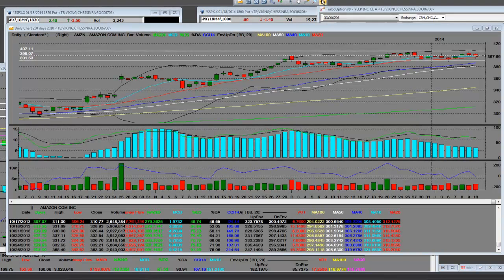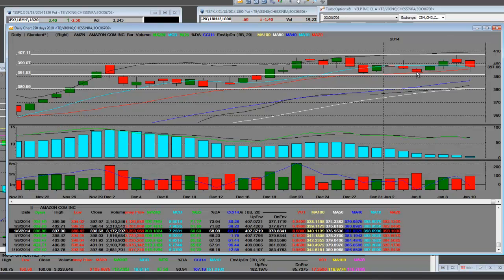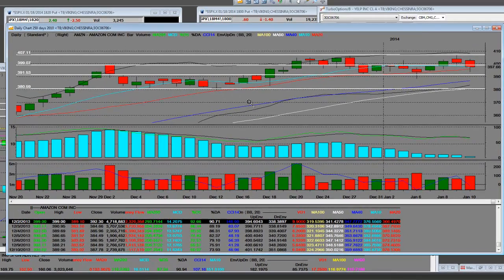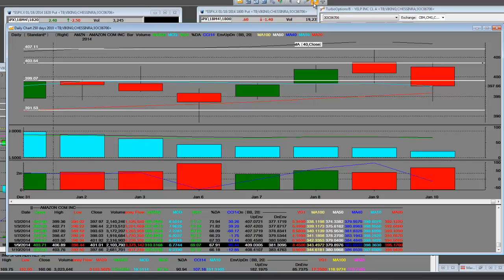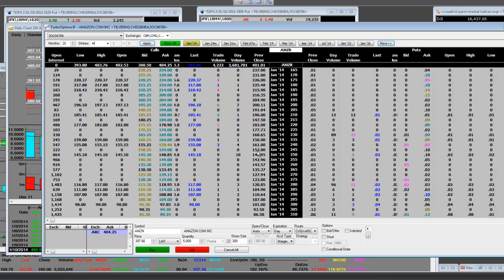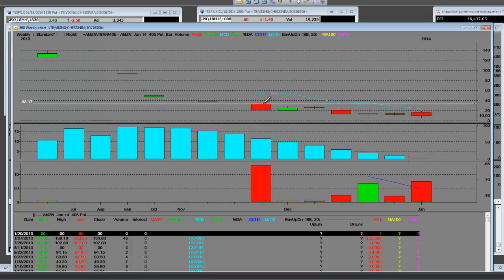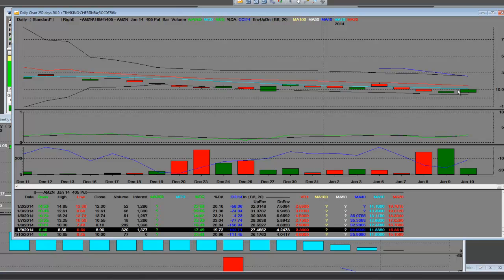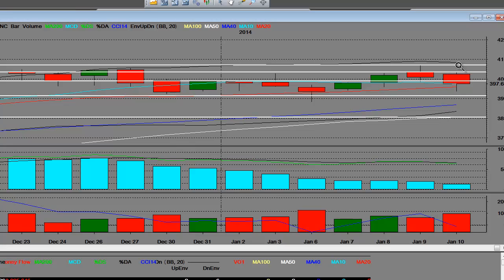Amazon.com (AMZN) Chart Pattern Bull, Options and Technical Analysis 2014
Amazon.com (AMZN) Chart Pattern Bull, Options and Technical Analysis 2014 (VIDEO). Learn how to make money trading shares of Amazon in this live stock market education video. We'll cover key support and resistance levels and how to trade options intraday.